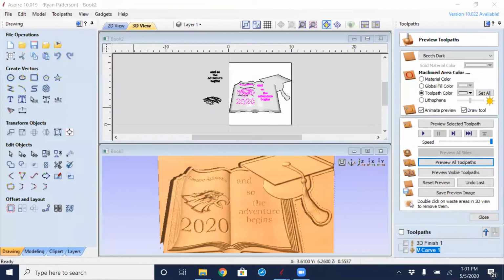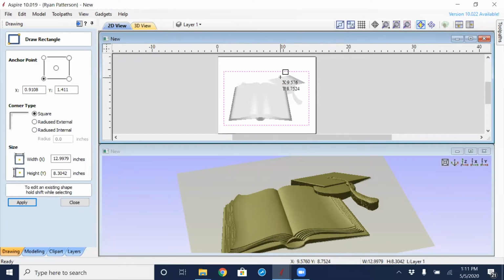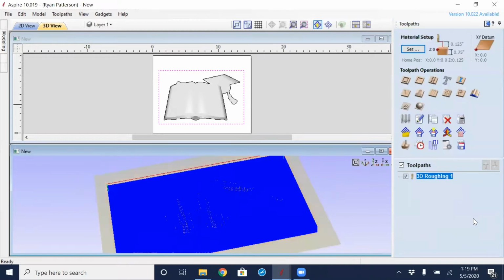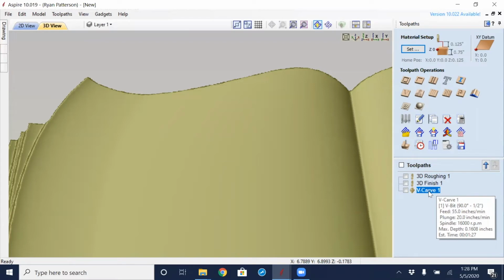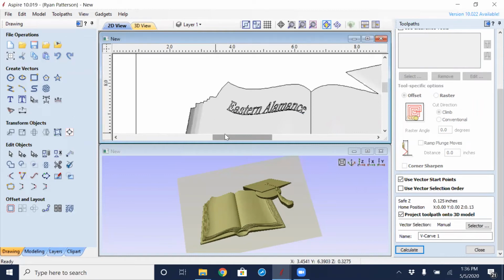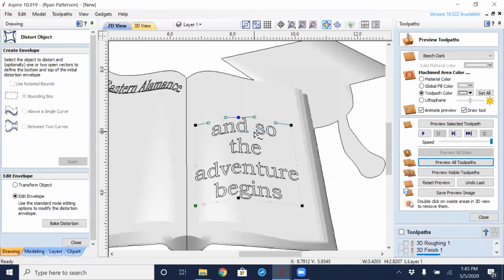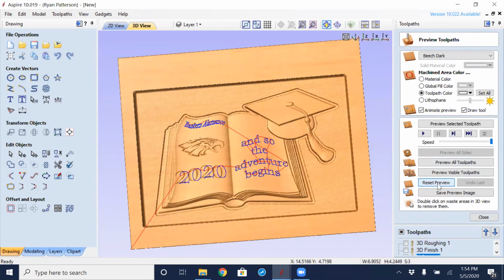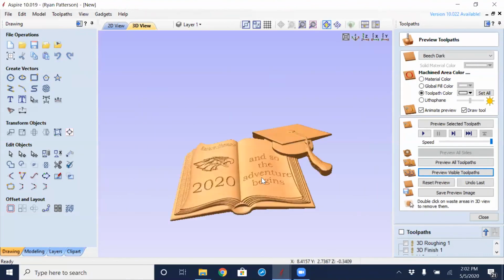Ryan Patterson: Adding Text to Dimensional Object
In this video, Ryan Patterson uses Vectric software (Aspire) to demonstrate how to make 2D v-carved text follow a 3D contour, model, or shape.